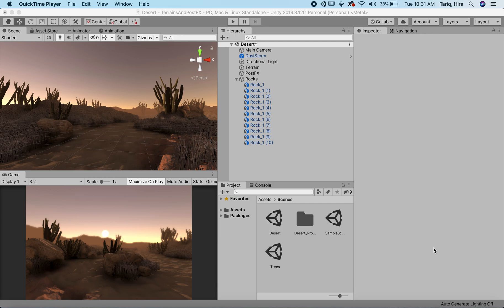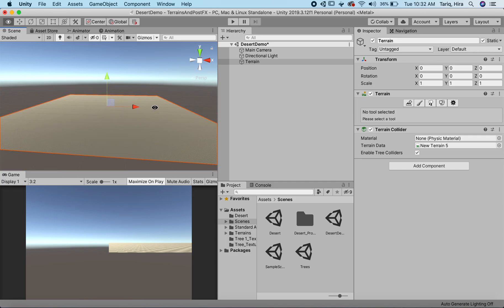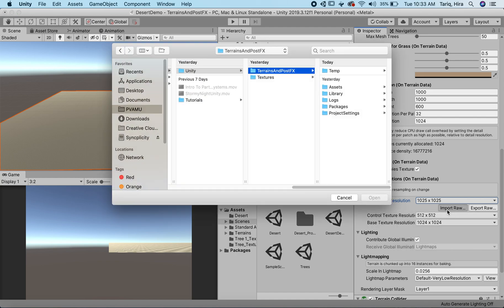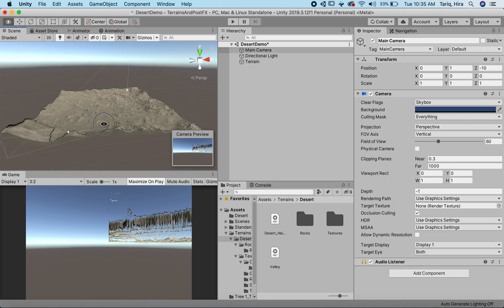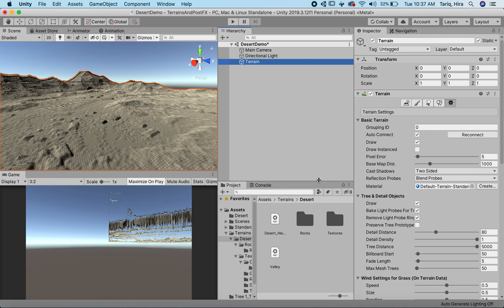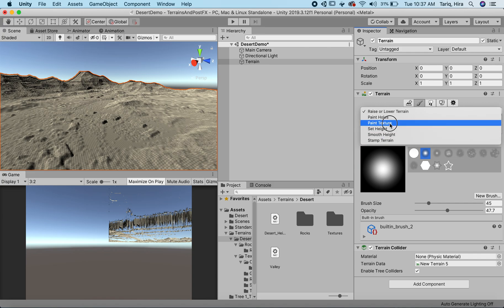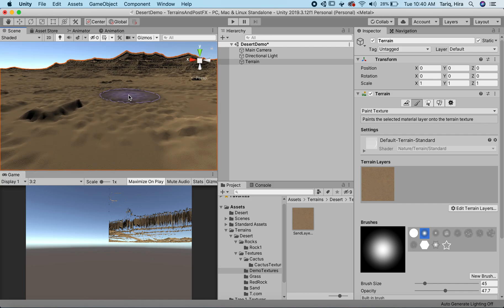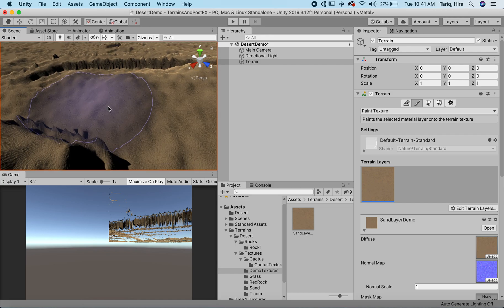Unity - Terrains Part 1 | HeightMaps and Painting Textures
This course cover some of the fundamental parts of terrains in unity